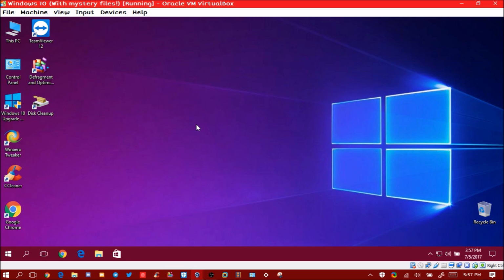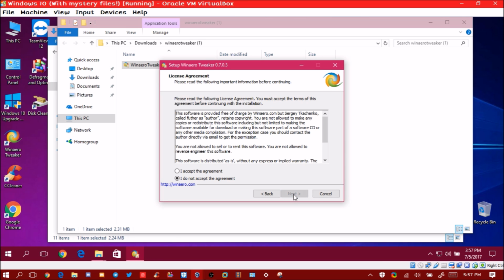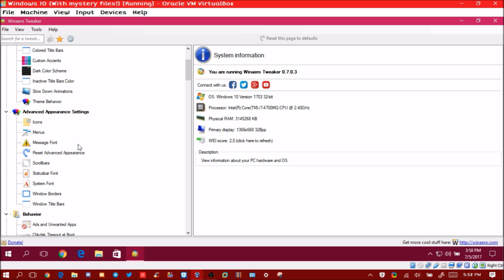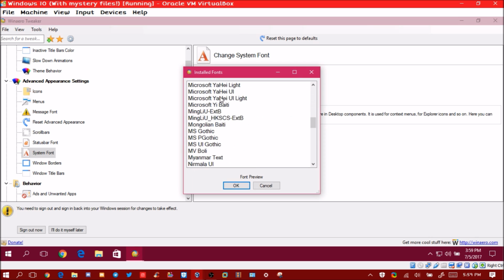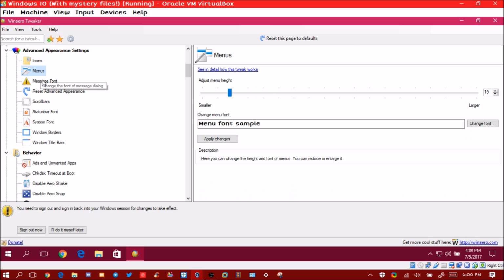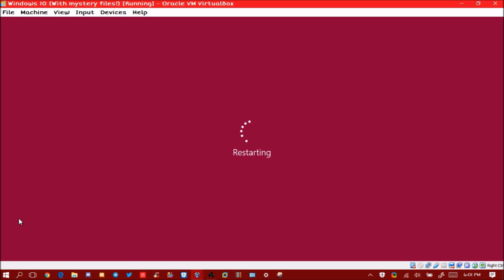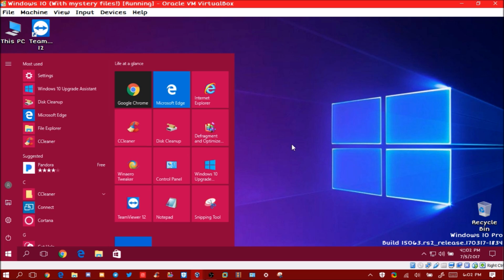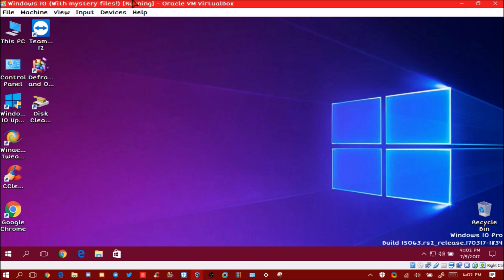How to change the system font in Windows 10!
In this video, I show you how to change the system font in Windows 10! This will also work in other versions of Windows as well!